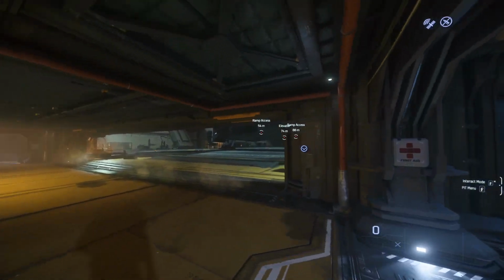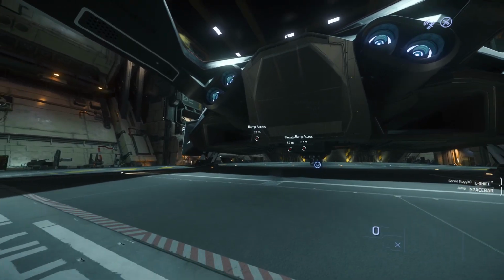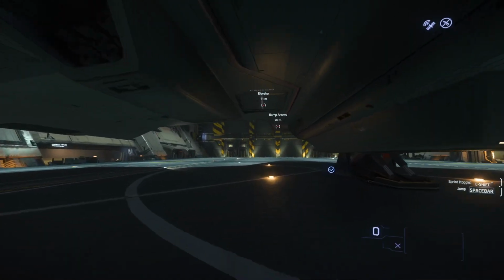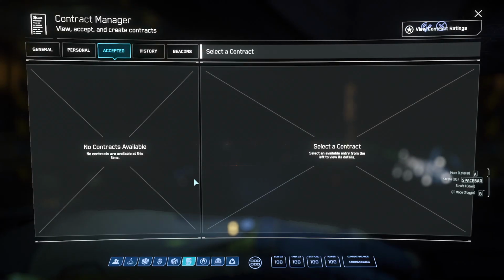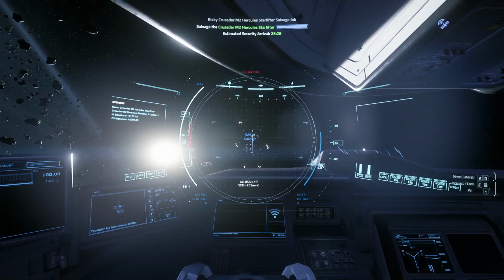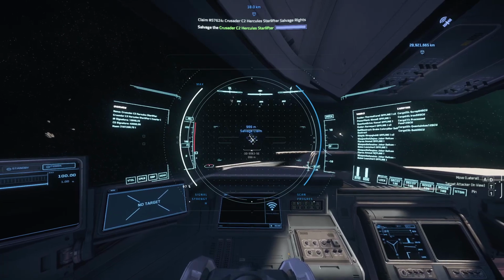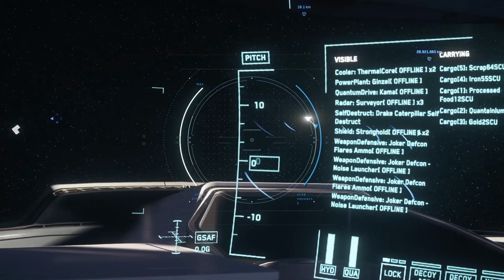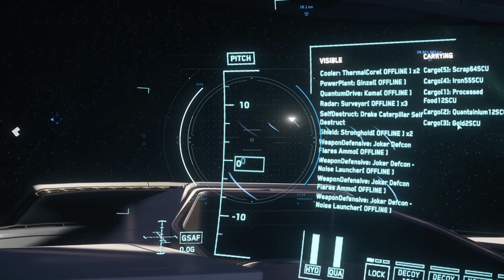Making Millions SALVAGING in 3.21 Star Citizen!?!?! | How To | DOES IT WORK!?